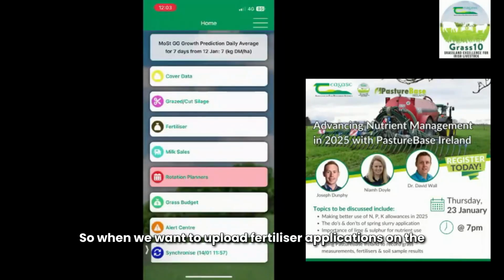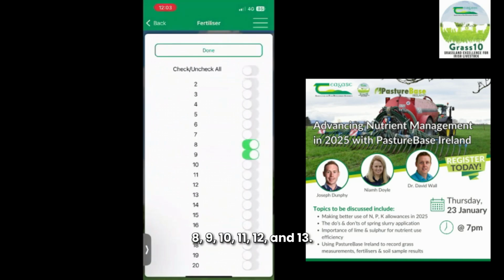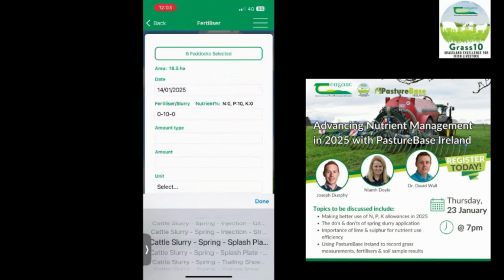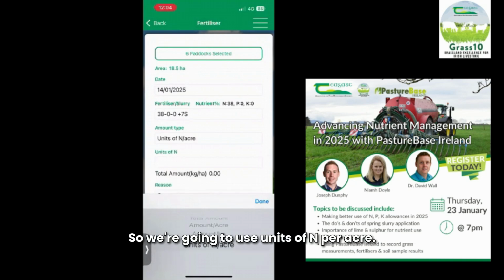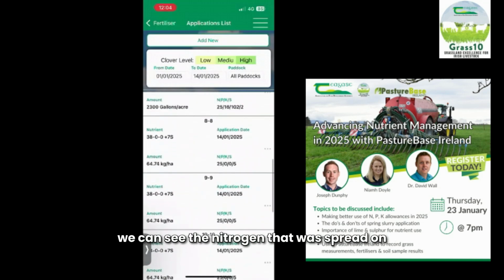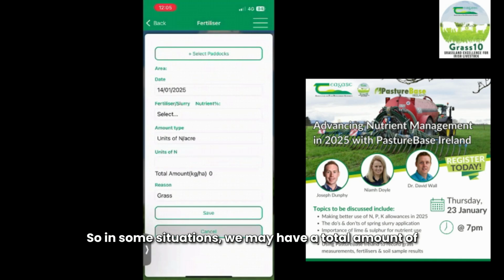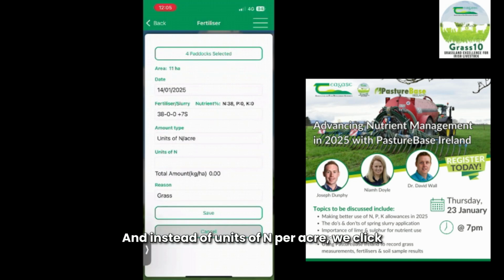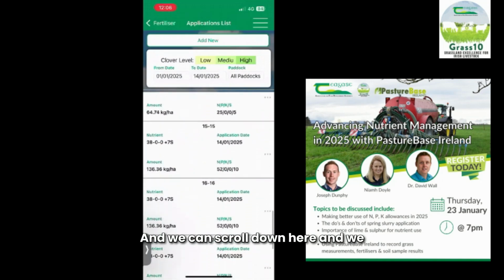Nutrient Management Week - Inputting chemical fertiliser applications onto PastureBase Ireland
Nutrient Management Week 2025 is an initiative from the Grass10 team and ran from 20th- 24th January across the Teagasc Grass10 social media channels.

This short clip provides a tutorial on how to input chemical fertiliser applications onto the PastureBase Ireland App.